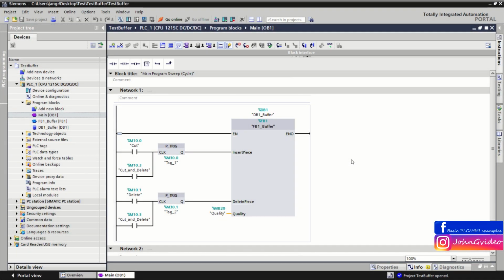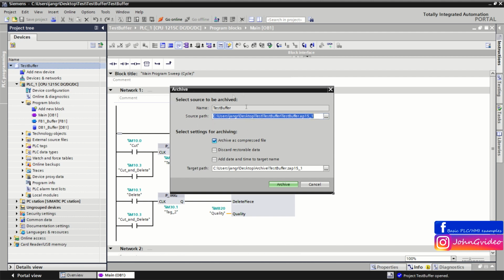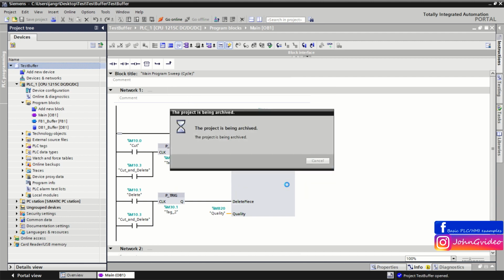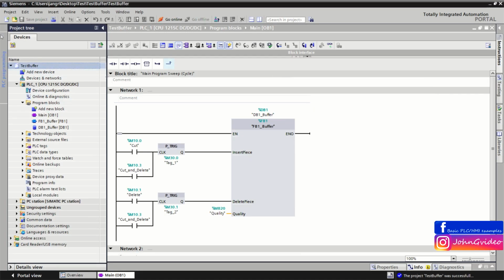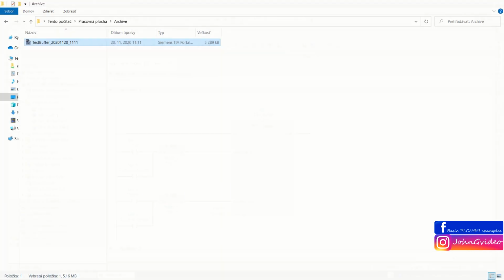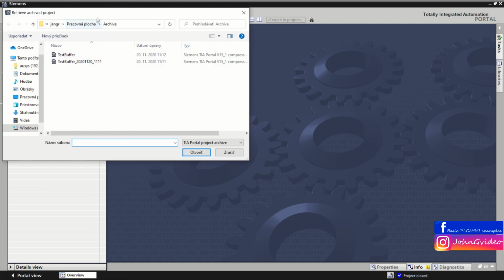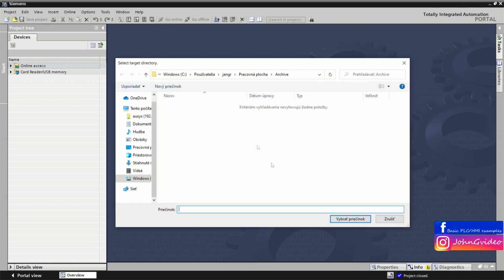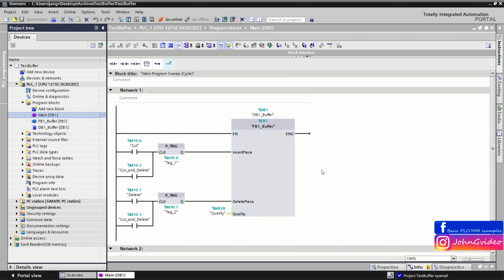Archive and Retrieve PLC project (TIA Portal)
Basic video example about, how to Archive and Retrieve project in TIA Portal.

Labels:
tutorial
PLC
PLC tutorial
How to work with PLC
TIA Portal
WinCC
Siemens
Siemens PLC
TIA Portal tutorial
programming tutorial
PLC basics
PLC programming
Step7
Simatic manager
WinCC flexibile
Automation
Automation programming
Industry
Automotive
Programable logic controler
Robotics
Software
Hardware configuration